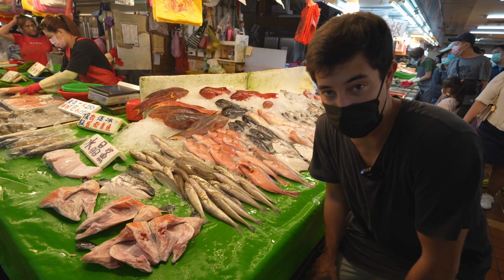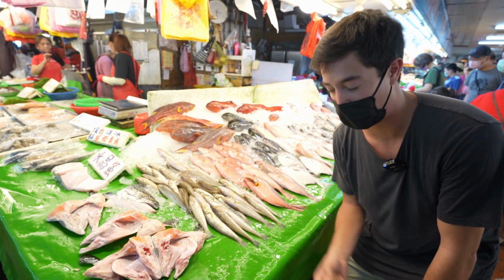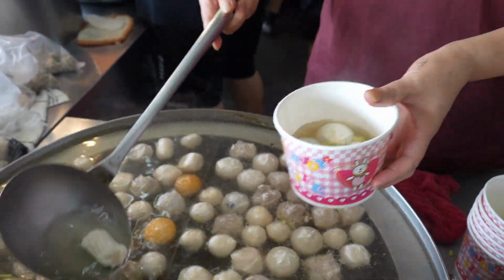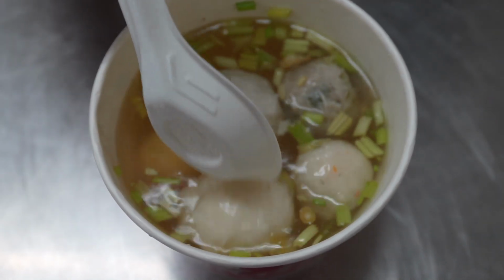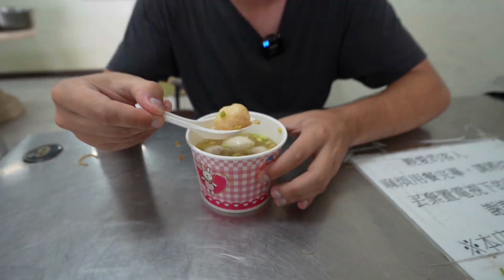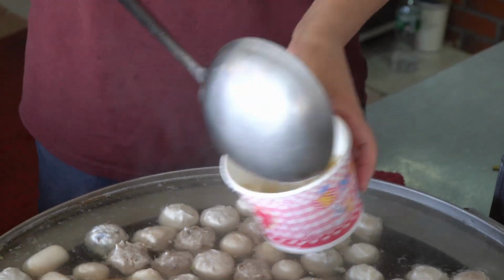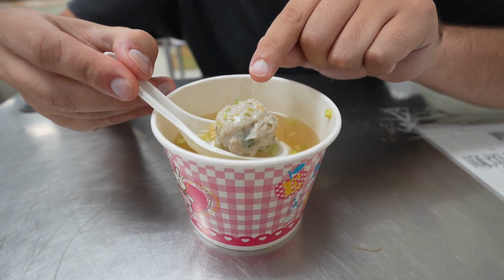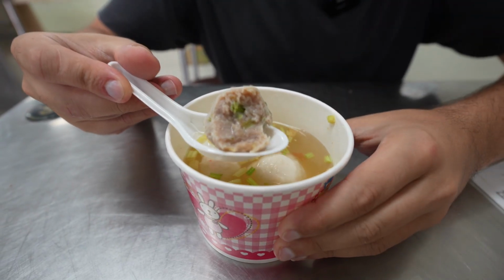Taiwan Top 5 Seafoods: Fish Balls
Canadian food Youtuber Luke Martin introduces some of the must-try seafood in Taiwan.

Fish balls are a Taiwan street food staple.

Usually served fried, there are many ways to enjoy them, and many flavorings.

Let’s join YouTube foodie Luke Martin for a bite.

How do you like fish balls?